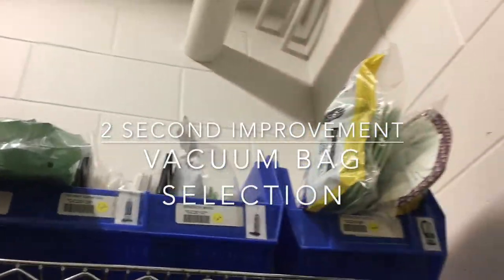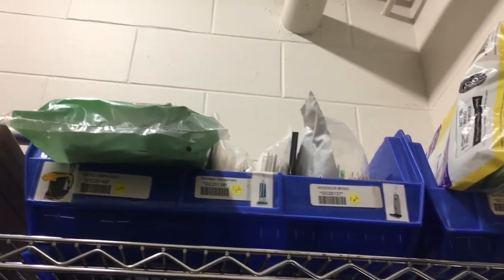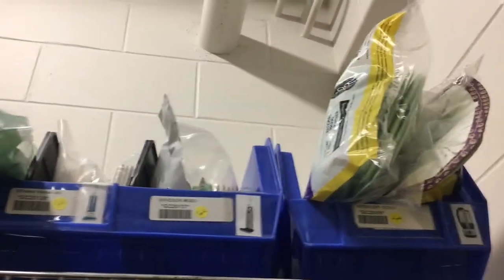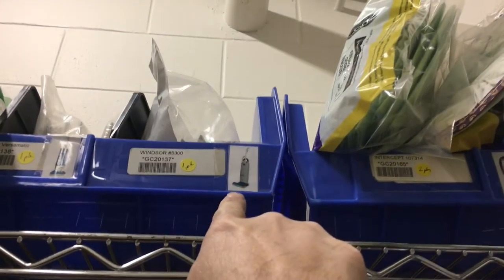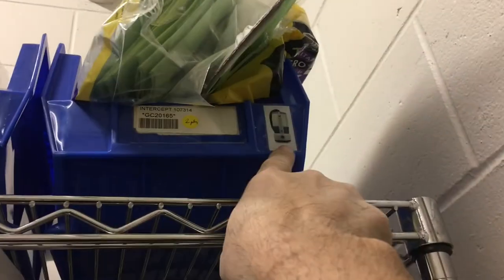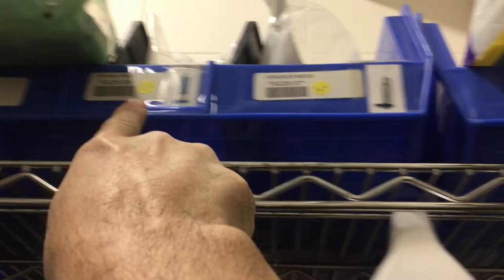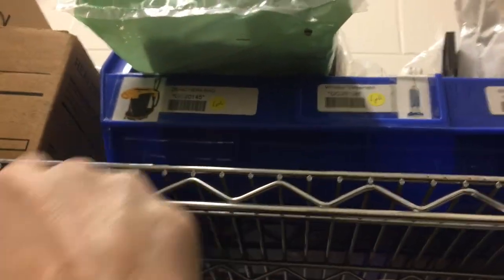2 Second Improvement - Vacuum Bag Selection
A simple solution to a problem that bugged me for too long. Pictures are better than part numbers, unless you are a computer. (I am not)